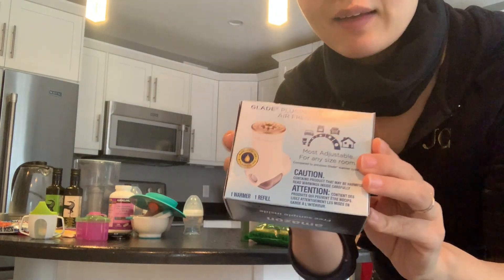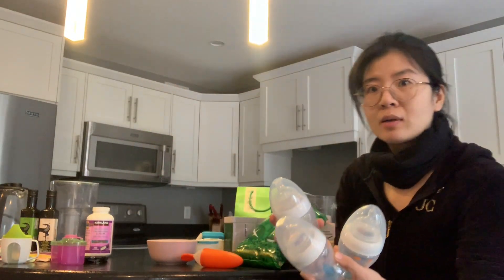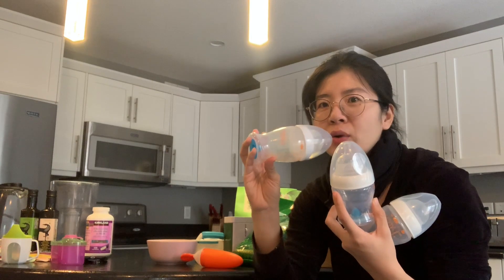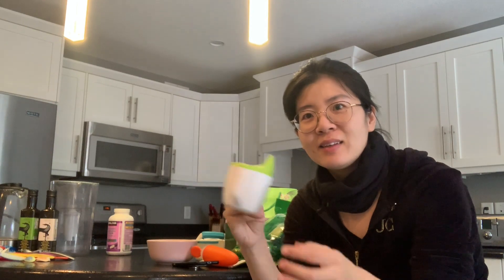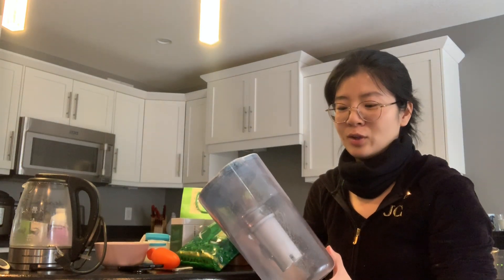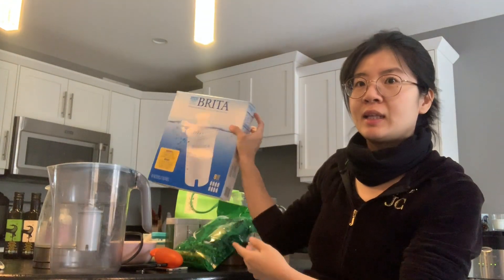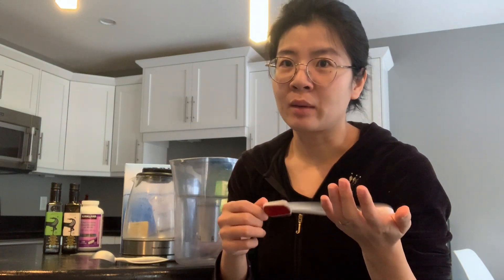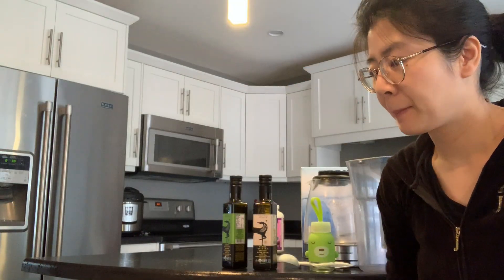断舍离| declutter with me| kitchen篇| 看看我都“扔”了哪些东西～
断舍离近两年，家里有两个孩子，但自从践行断舍离之后，收拾屋子变得很轻松～这支视频是我对厨房又一次断舍离（已经不是第一次了），但还是有这么多东西要“扔”。